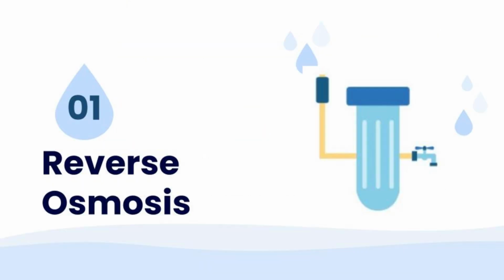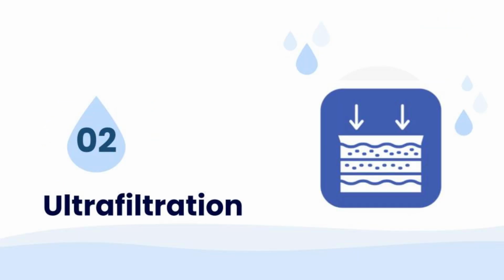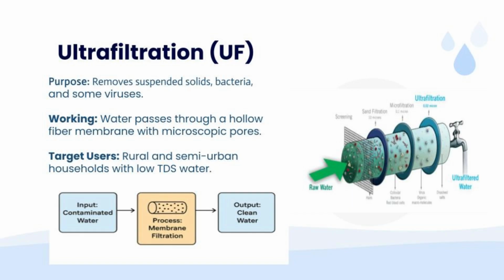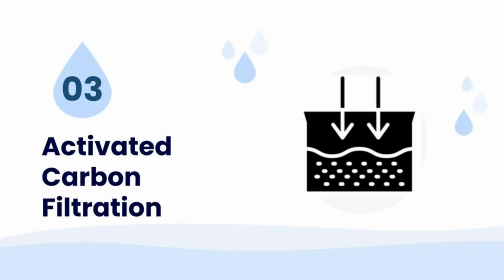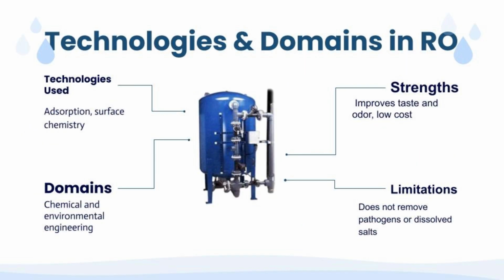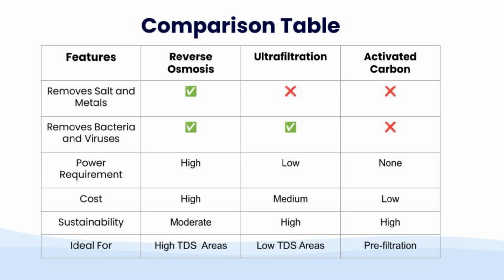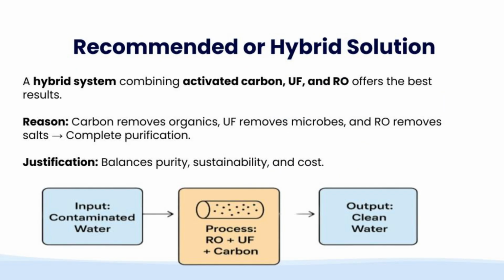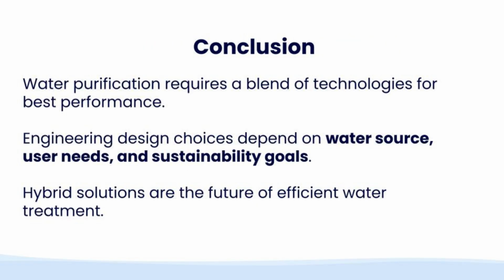Comparative Analysis of Water Purification Technologies.